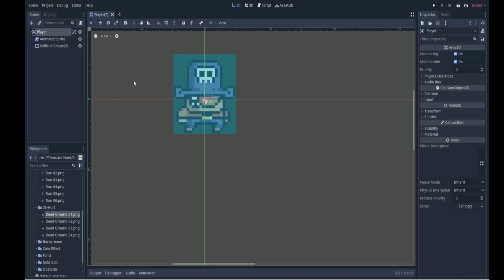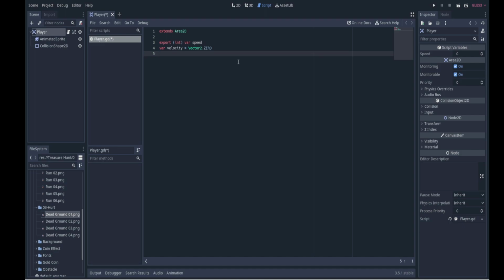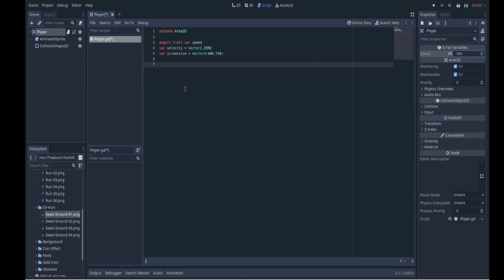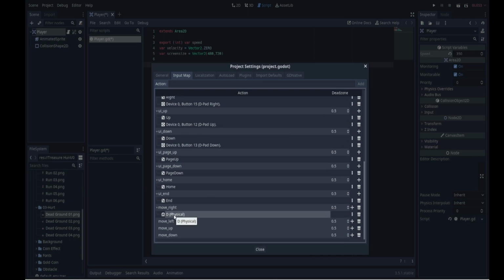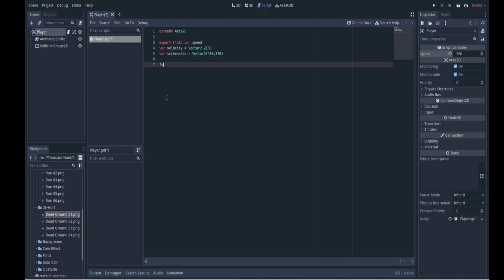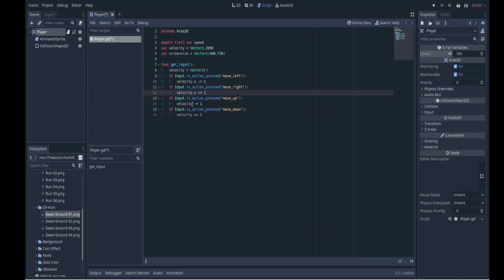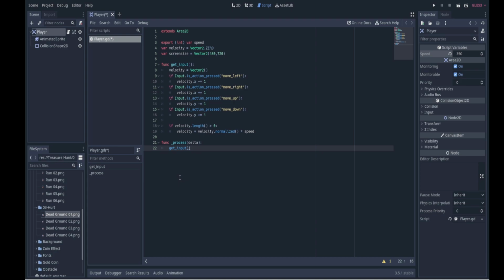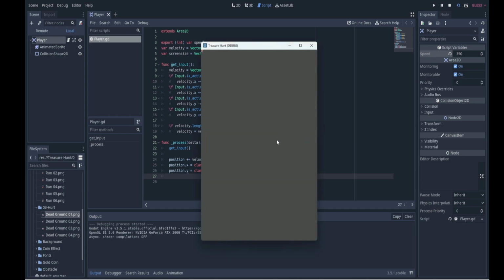Writing the player movement script in our first Godot game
In this episode we write the script which controls the players movement.